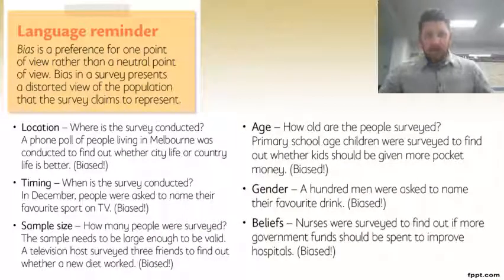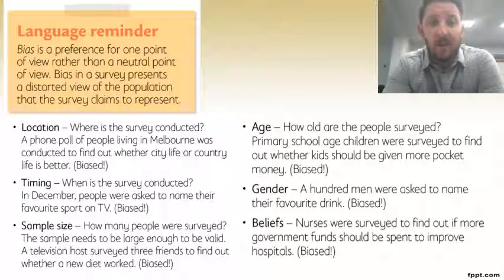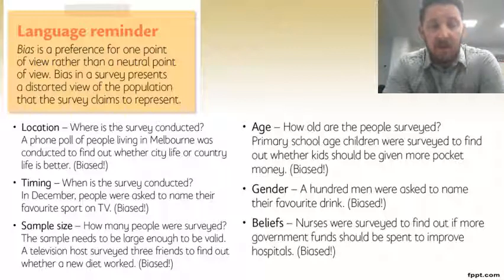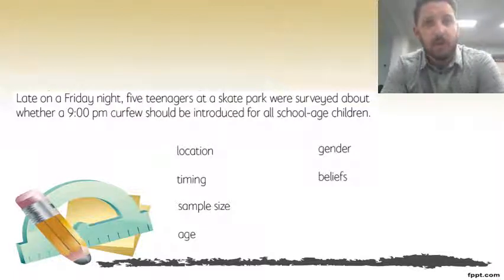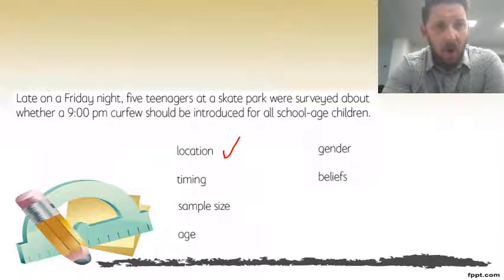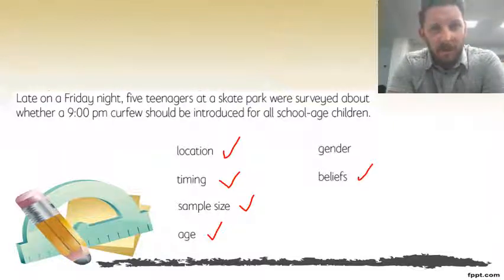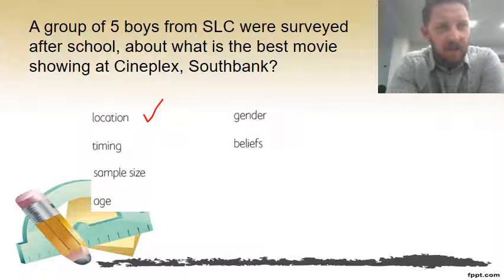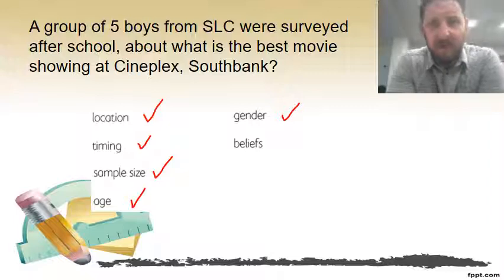Causes of Bias